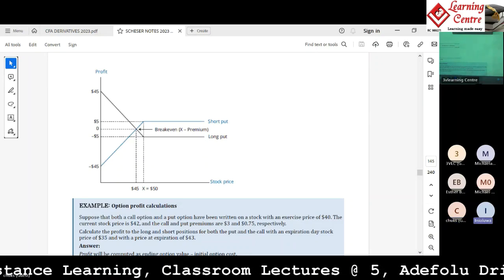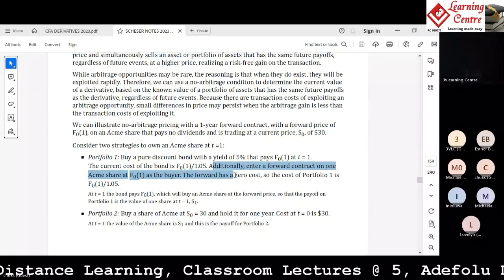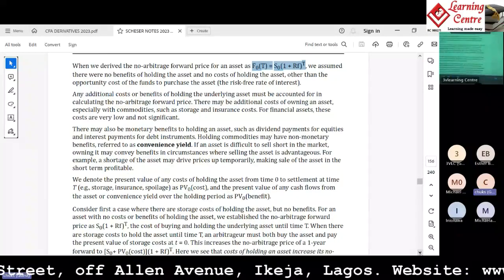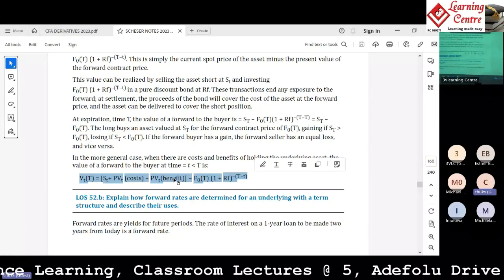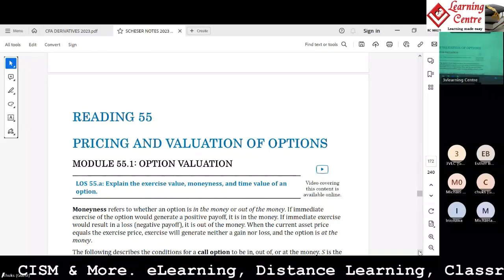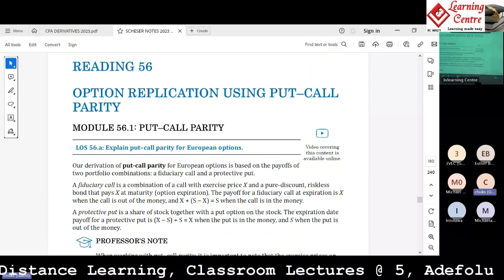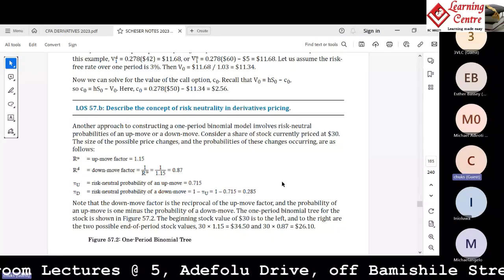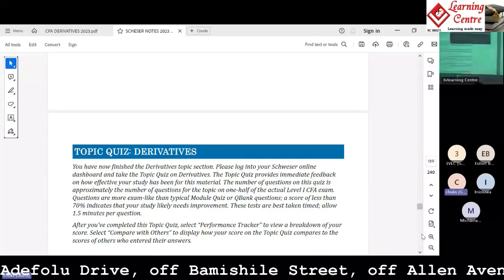CFA Level 1 Derivatives 2023 | Reading 50 Module 50 Explained | Exam Prep Guide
Preparing for the CFA Level 1 exam?
This lecture covers Derivatives – Reading 50 / Module 50 (2023 CFA Curriculum) with clear explanations to help you understand key concepts needed for the exam.

In this video, you will learn the fundamentals of derivative instruments, pricing concepts, and how derivatives are tested in the CFA exam.

This lesson is part of our CFA Level 1 training series designed to simplify difficult topics and help you study more effectively.

Perfect for CFA candidates, finance students, and anyone preparing for the CFA exam.
Join our CFA training program for full guidance.